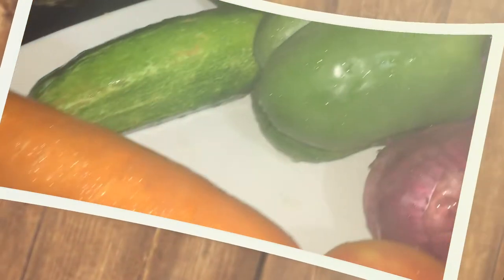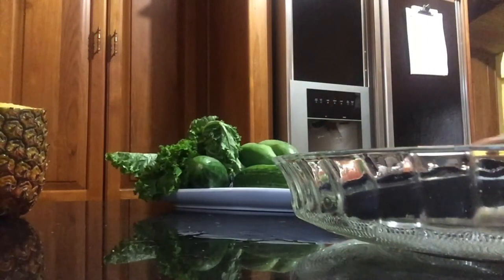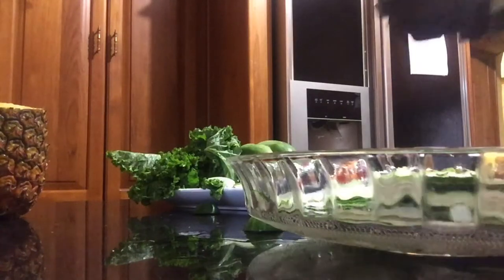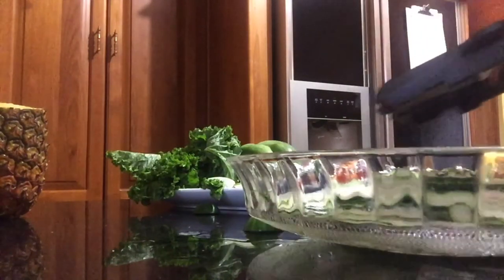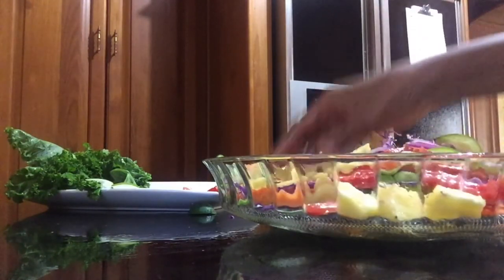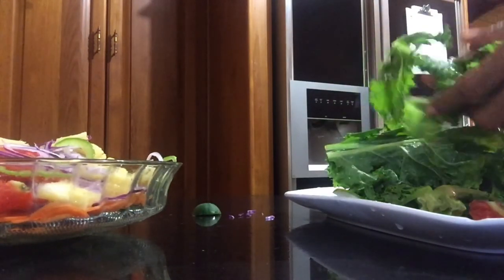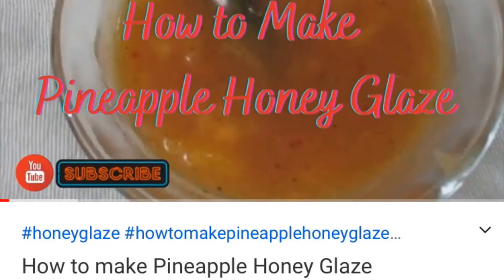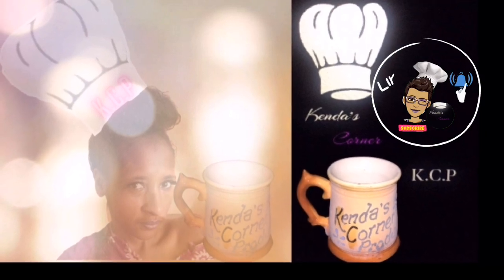Best Zucchini and kale salad | homemade pineapple glaze | Keto friendly salad